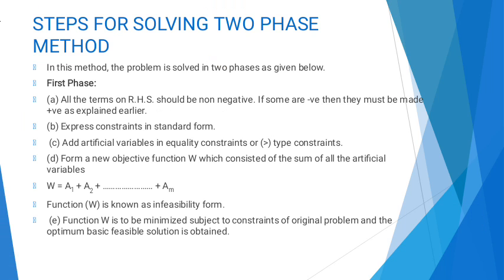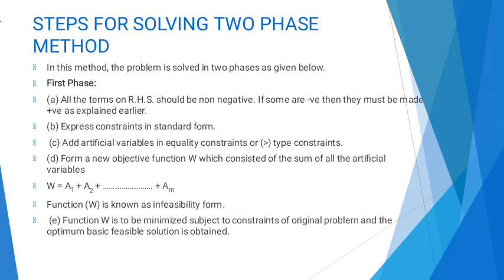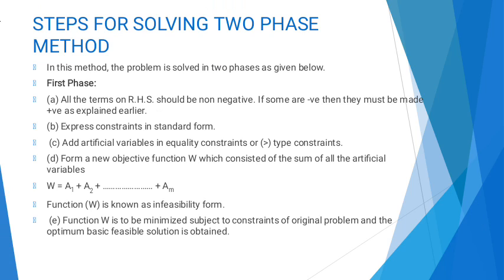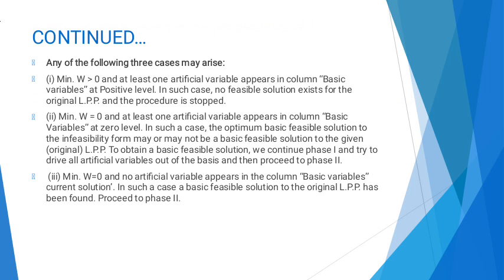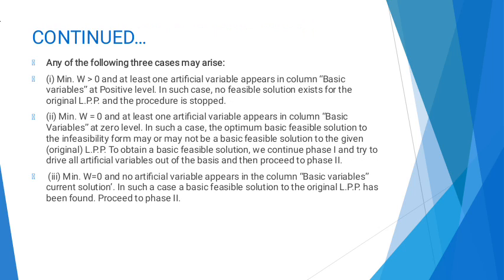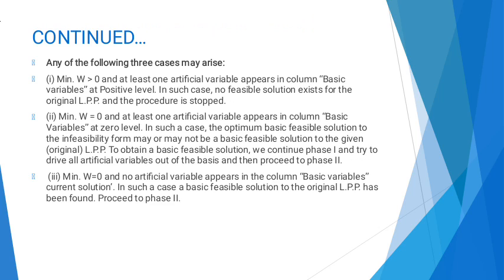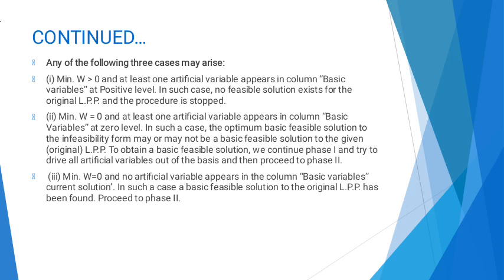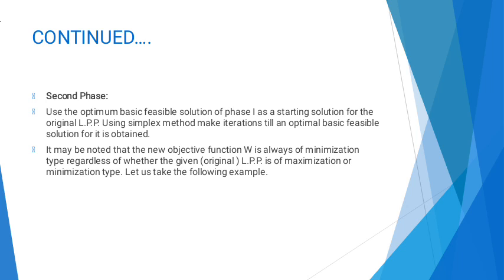OT_LPP_using Two phase method_part1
This video explains the steps involved in solving minimization problem of Lpp using two phase method.